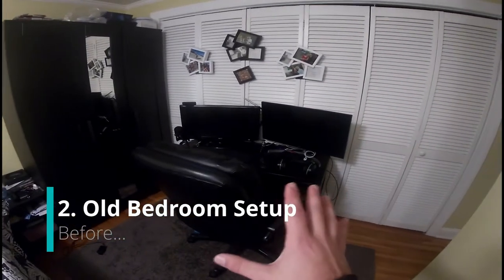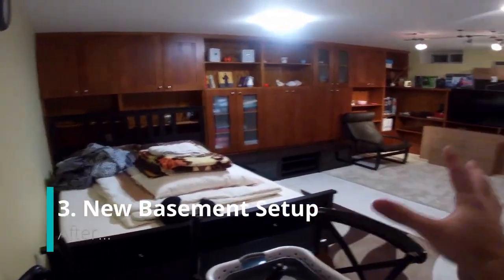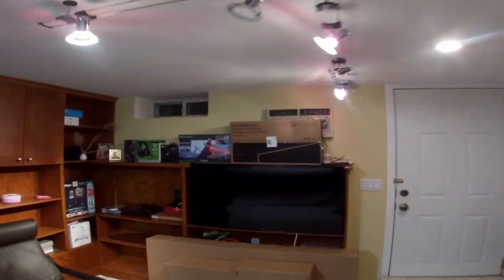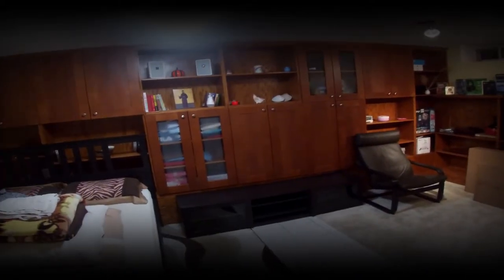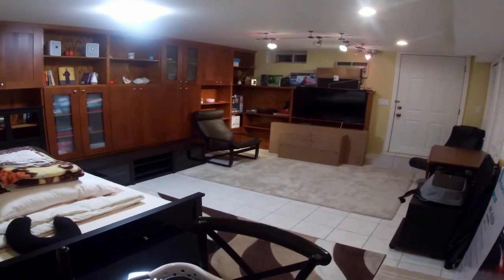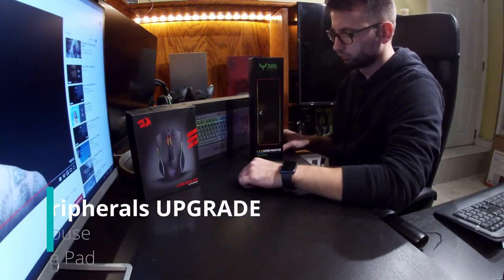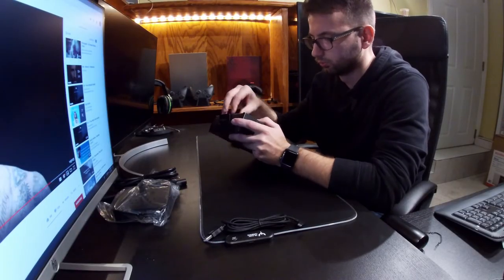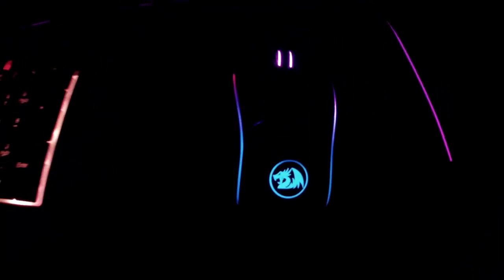The ULTIMATE Gaming and Productivity Setup - How I turned my basement into a MAN CAVE - Part 1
PART 1 - In this video i am showcasing the process of me designing my basement into my own personal MAN CAVE. Moving from a basic bedroom setup, The idea was to create a cozy gaming room and productivity setup taking advantage of the unused basement space (mostly used for storage).

 Let me know your opinion down below in the comments. I am currently working on the room and recording at the same time so if you have any suggestions for the setup it would be highly appreciated.

1. Ikea Shopping
2. Old Bedroom Setup
3. New Basement Room/Setup
4. Building the chair
5. Building the chair
6. Putting parts togheter
7. Peripherals presentation
8. The RGB heaven
9. PART 2 sneak peak